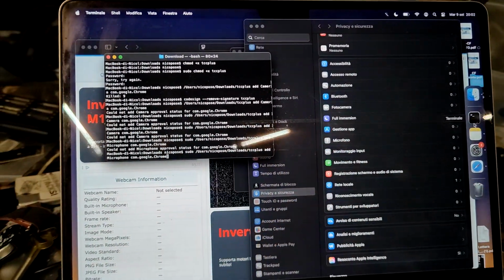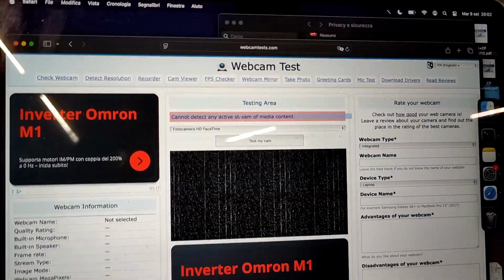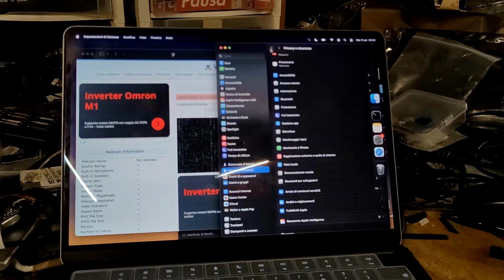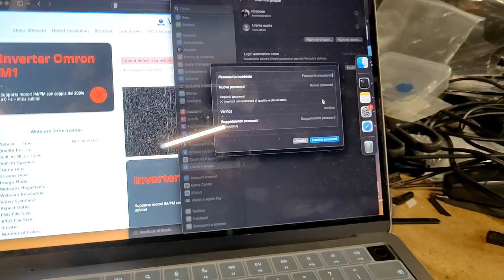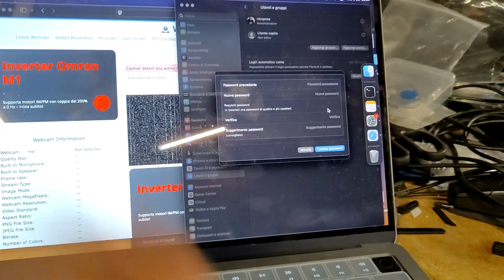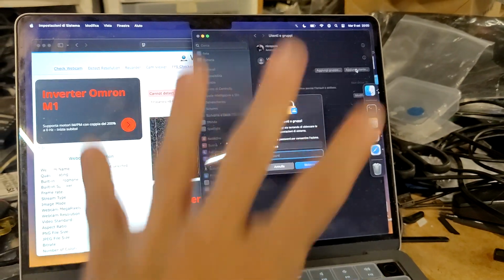a rant on MacOS issues with user migration and changing passwords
Migrating , upgrading through too many macos iteration expecially all at once and changing your administrator user name and/or password - are all actions that can be done in macos and apprently succeed whil actually leaving your macos install severely borked. Different macos security walls that are constatly updated by apple can get stuck lik in this example.

Every week i have to deal with similar problems; with the current M chip machines or t2 security intel ones recovery can be impossible. The best way is to alway have a functioning active Admin user avaiable as a backup to restore / restart from.

While the option of user migration might be a lifesaver in professional enviroments such as music production to keep all the audio plugins preferences in sync if you need it whil working on projects, it is always safer to start from a clean install wehn moving to  new machines as soon as you have the time for it.

If spare space is avaiable you can dual boot to keep the old install avaiable while stting up the new enviroment (this is called "staging")